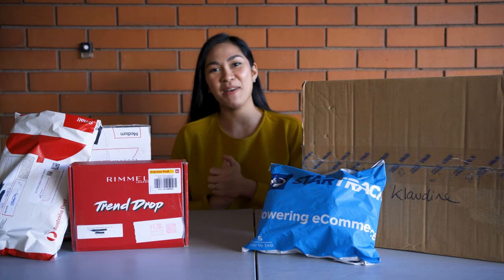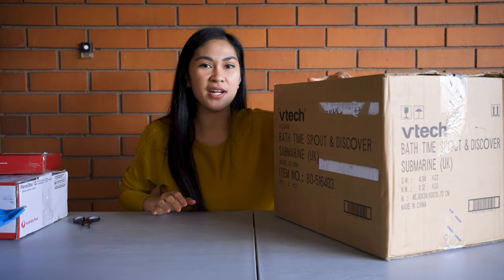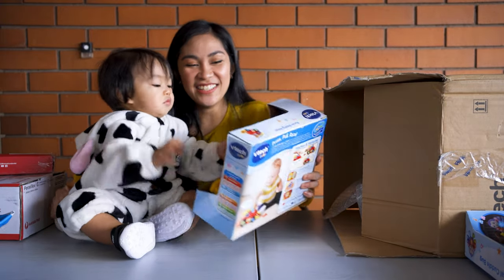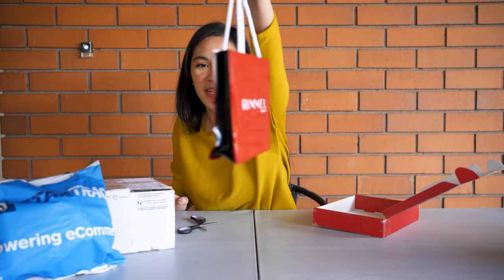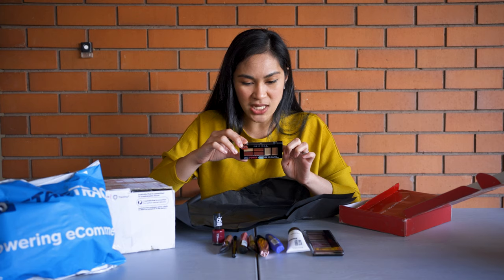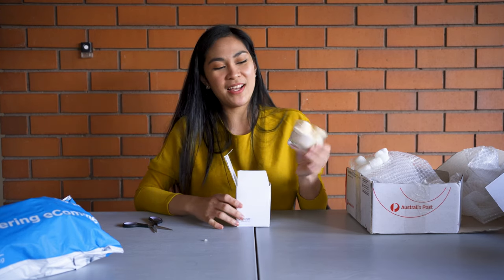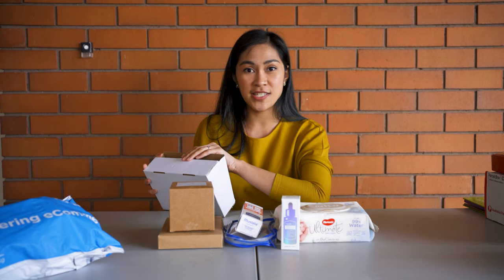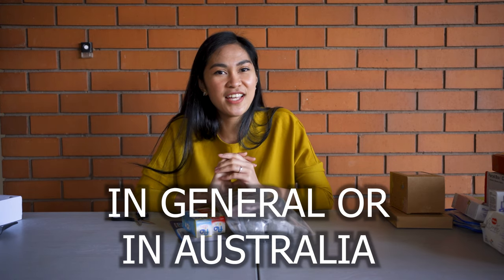Unboxing Giveaway Prizes | Freebie Series | TheGermanStory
Hello guys! Hope you got interested on our freebie series!

Here're our Instagram account, you can follow to be updated with latest giveaways!
@thegermanstory (family account)
@klaudinegerman (mama Klaudine account)